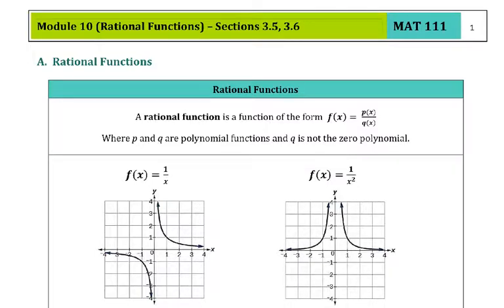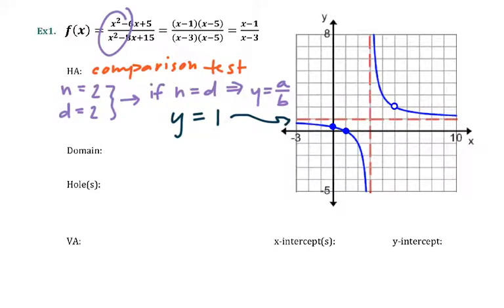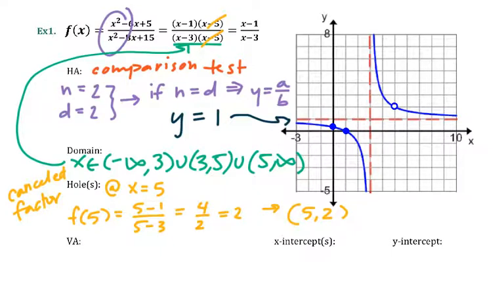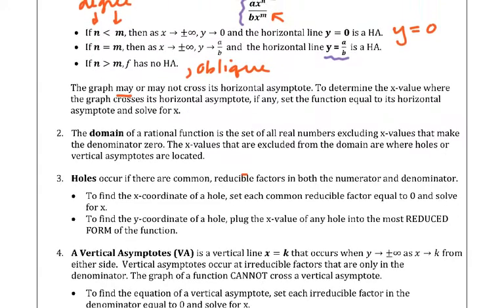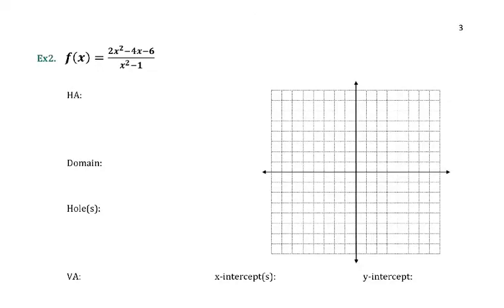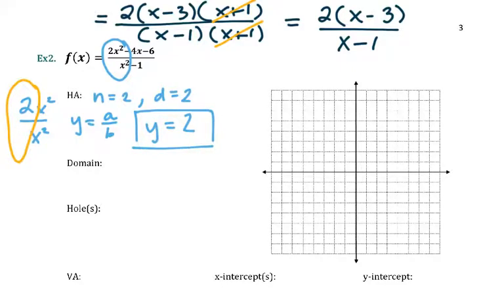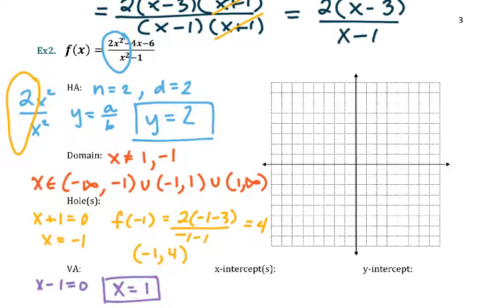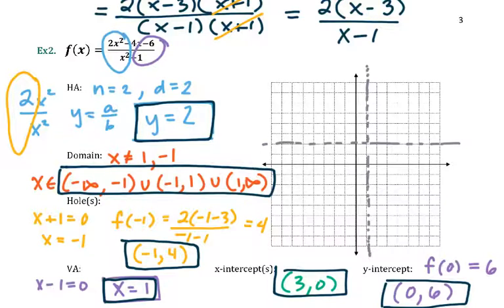111 Mod 10 Part 1 Rational Functions